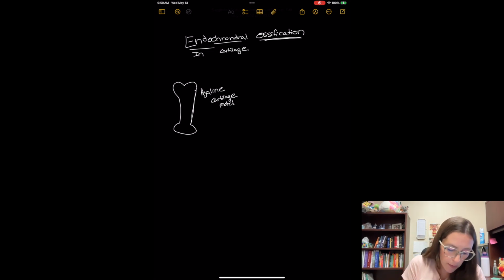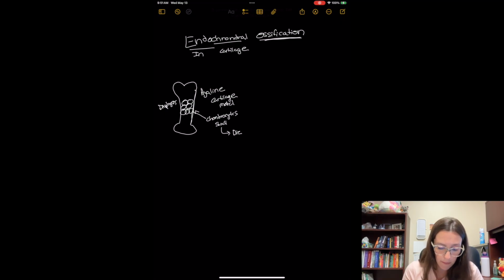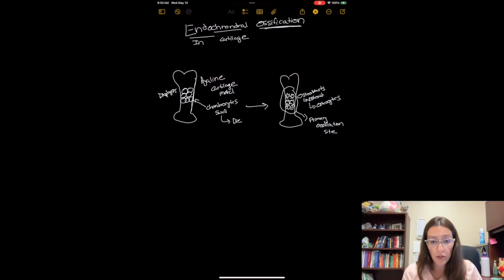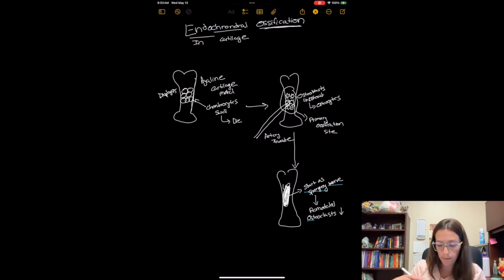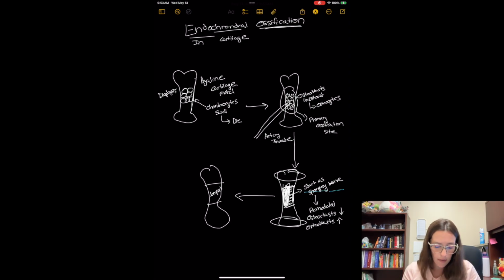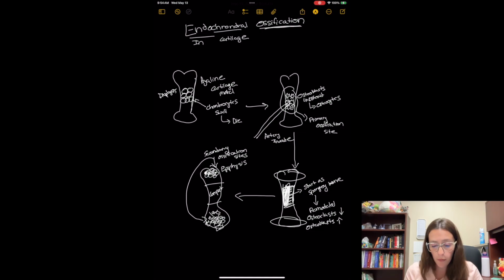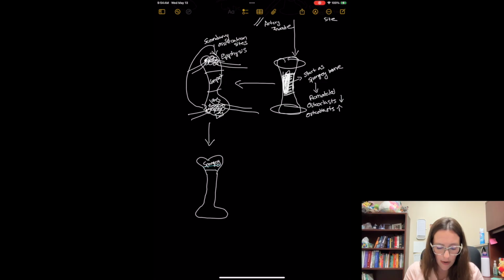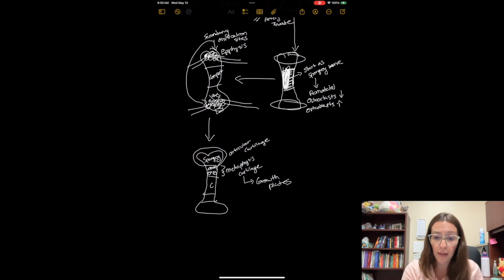Endochondral Ossification Steps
Dr. Sterling walks students through the stages of endochondral ossification